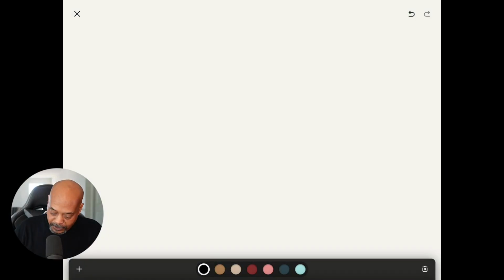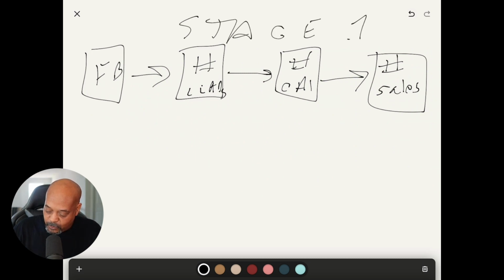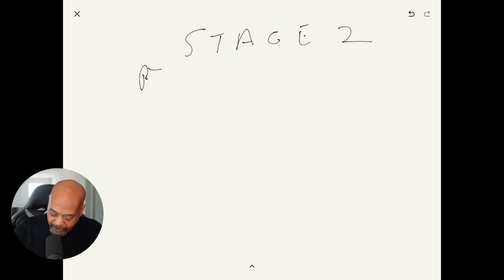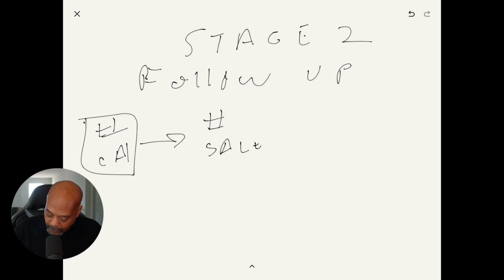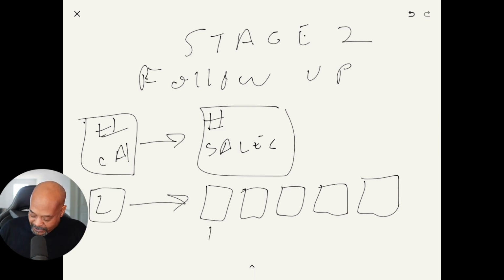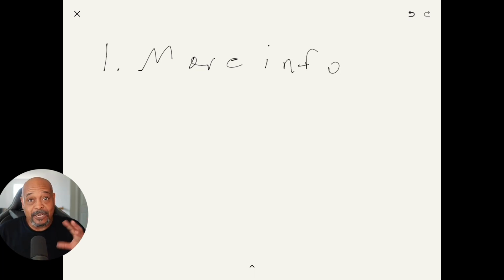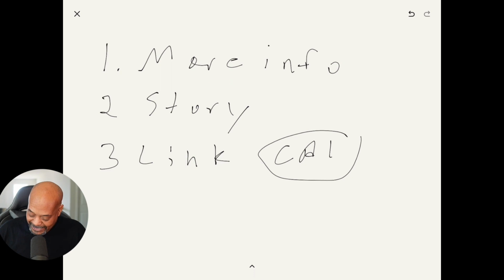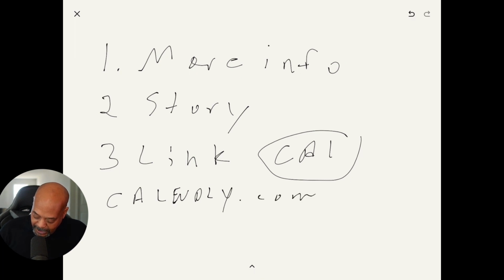You Can Make More Life Insurance Sales By...